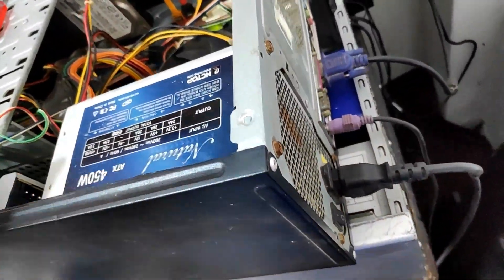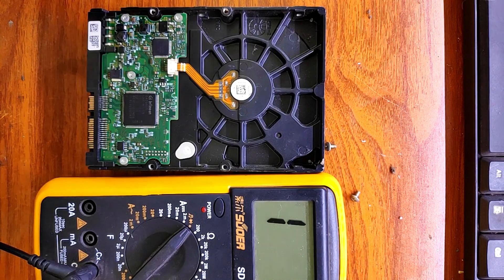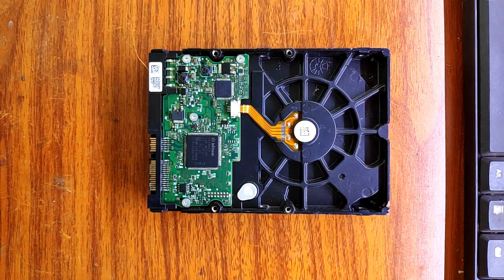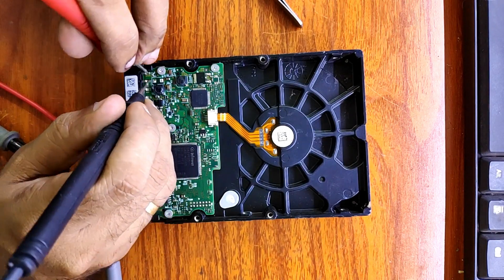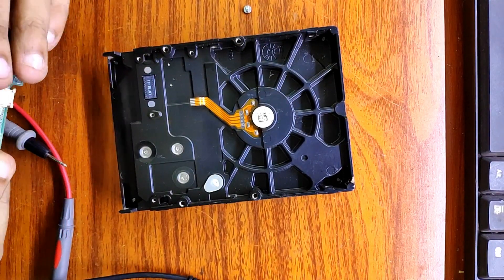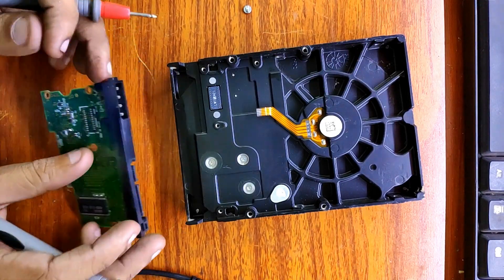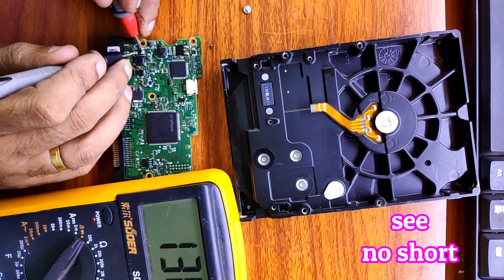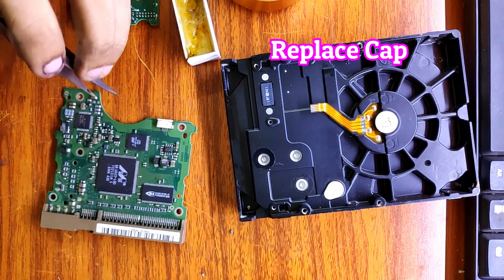computer not turning on repair,hard disk repair.how to fix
in this video i will show you how to repair
A shorted hard disk
How to diagnose a not working computer
How to find short in a motherboard

** LIKE THE VIDEO IF YOU LEARN ANYTHING NEW

** COMMENT IF YOU NEED TO KNOW ABOUT COMPUTER
     REPAIRS

**  SHARE THE VIDEO IF YOU THINK IT IS GOOD

**NEED TO GET NOTIFIED ABOUT FUTURE VIDEOS